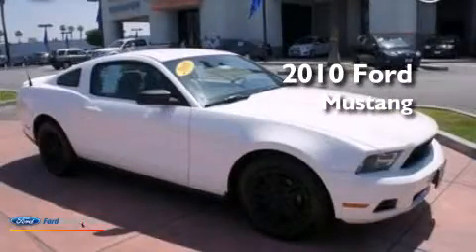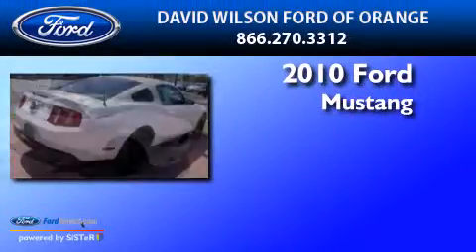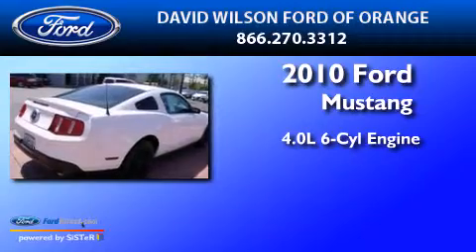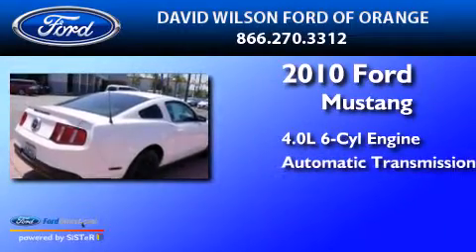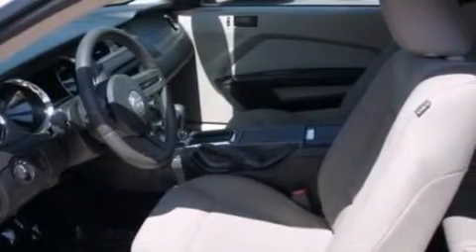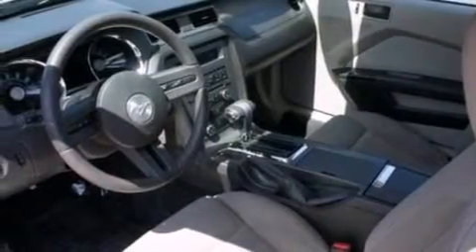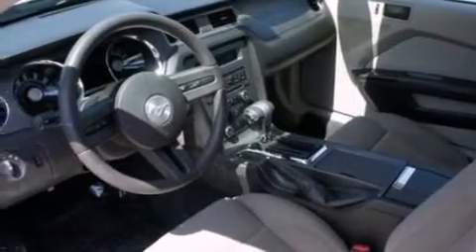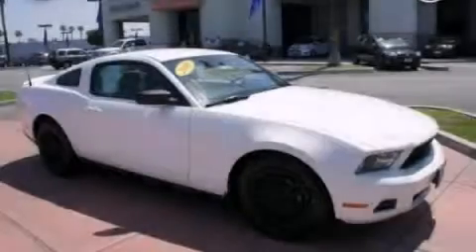2010 FORD MUSTANG Orange CA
We have been honored to serve the Orange CA area , we promise that your experience at our dealership will exceed your expectations ! Year : 2010 Make : FORD Model : MUSTANG Engine : 4.0L V6 12V MPFI SOHC Trans . : AUTOMATIC Exterior : PERFORMANCE WHITE CLEARCOAT Miles : 104,554 Interior : STONE Stock : 766306 David Wilson's Ford of Orange W. Katella Orange , CA 92867